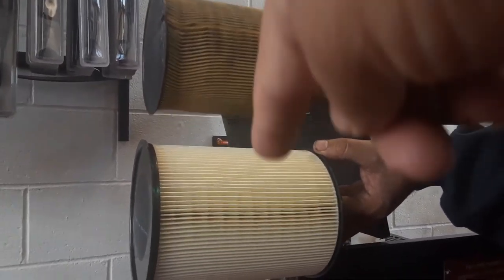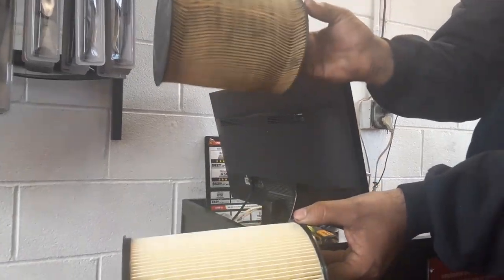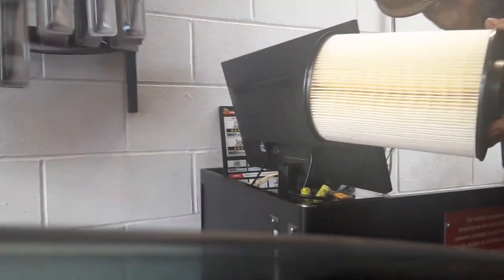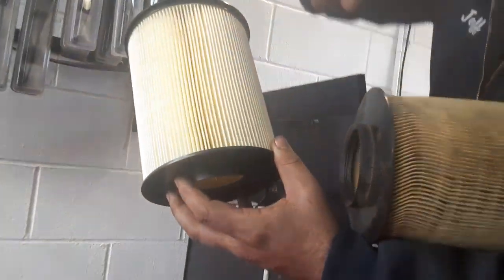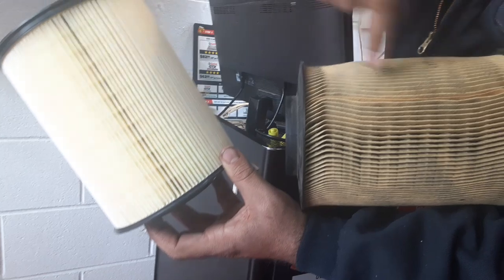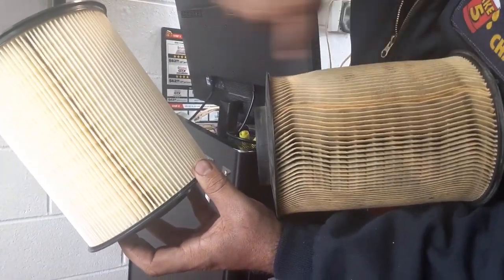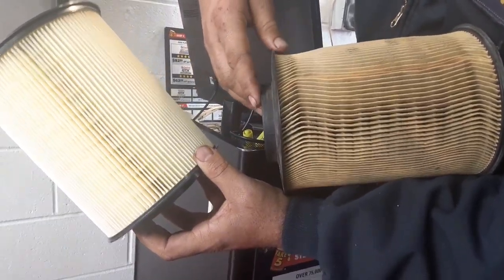engine air filter changed